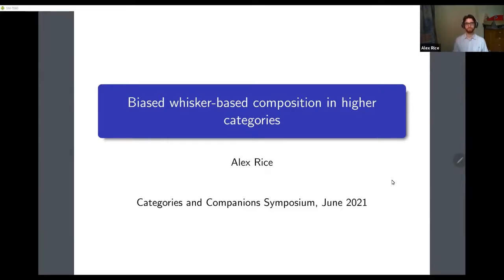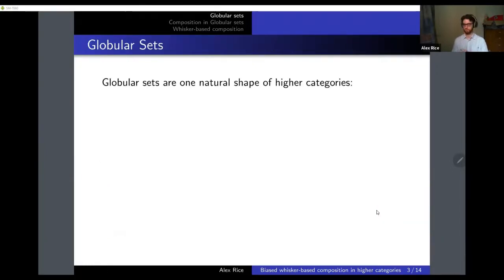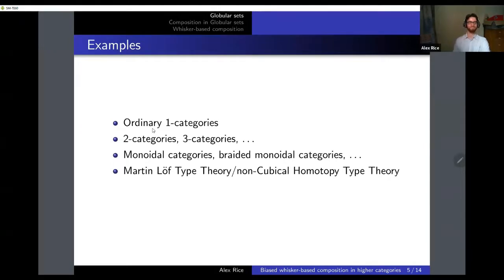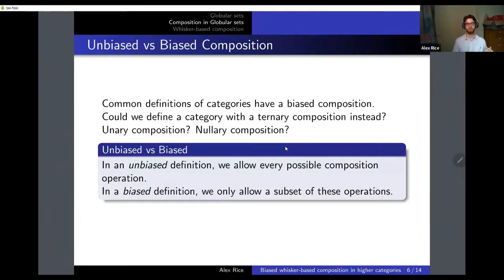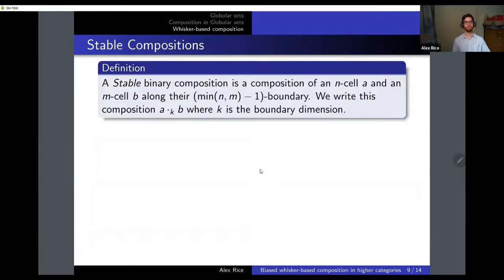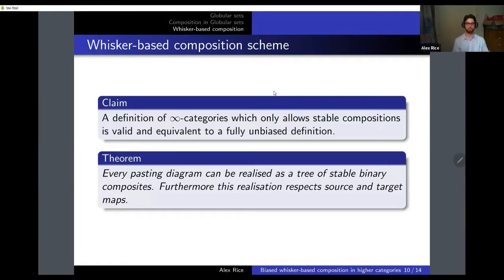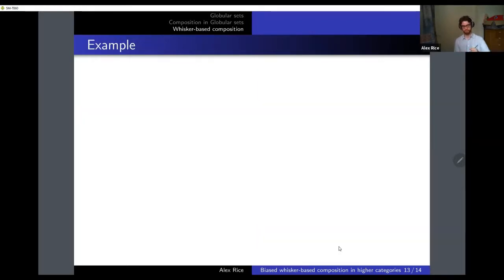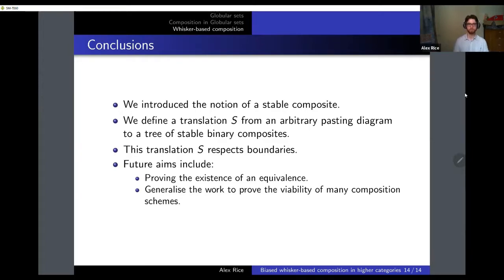Alex Rice - Biased whisker based composition in higher categories - CaCS2021